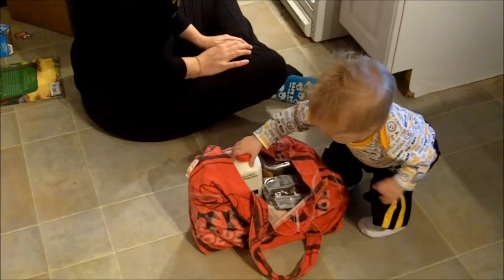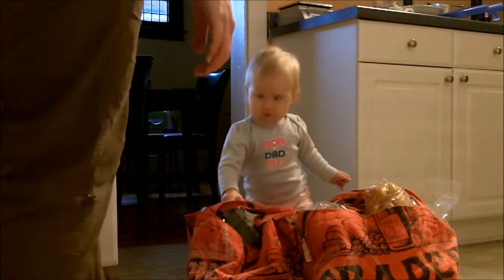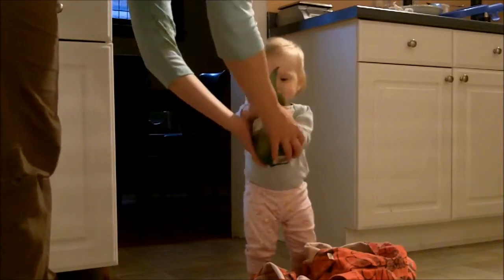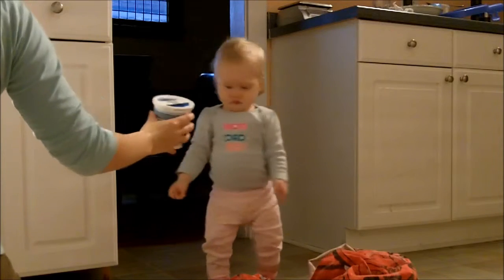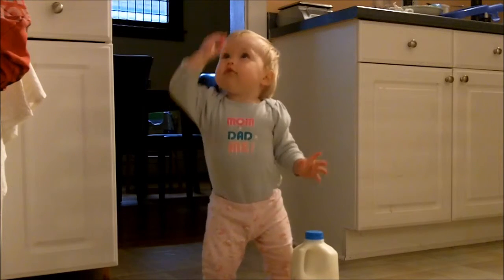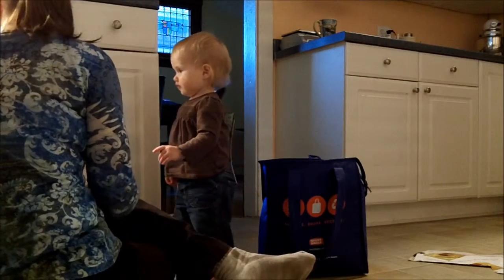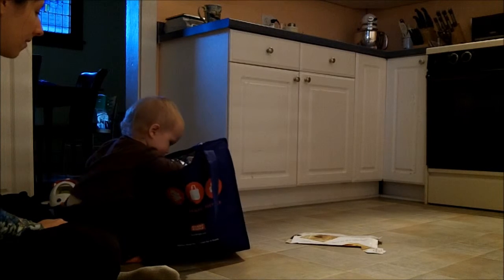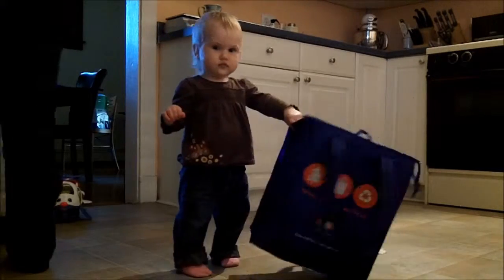Mommy's Little Helper